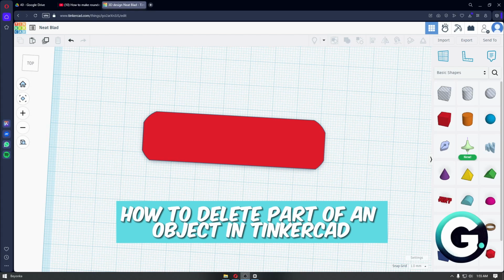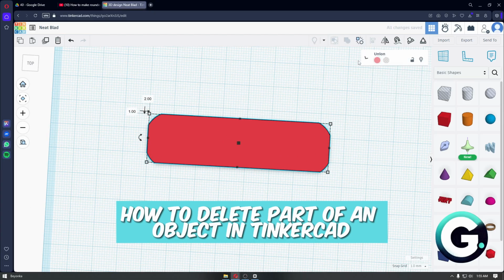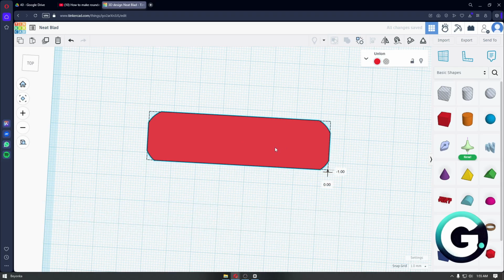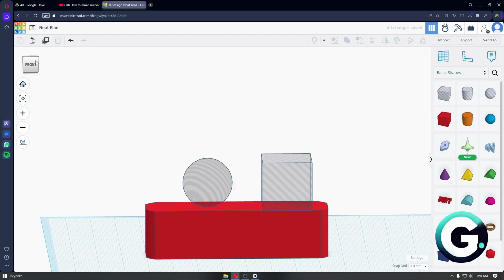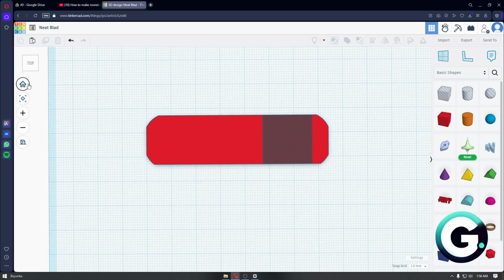How to Delete Part of an Object in Tinkercad (Full Guide)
Hello in this video I will show: How to Delete Part of an Object in Tinkercad (Full Guide)

In this video:How to Delete Part of an Object in Tinkercad (Full Guide)